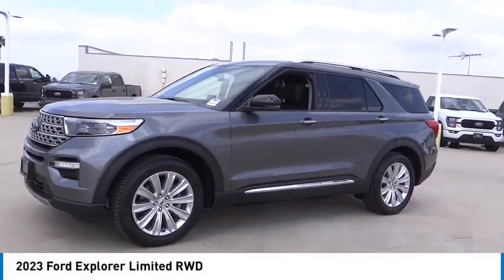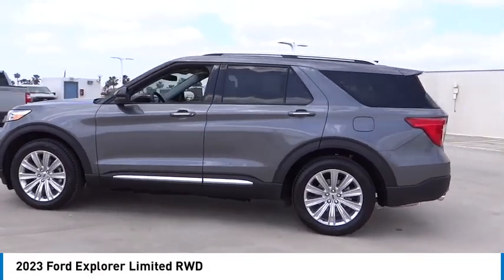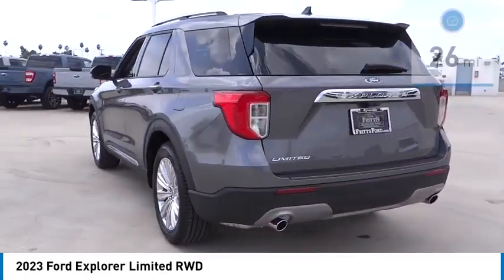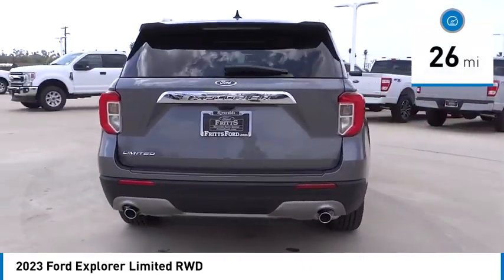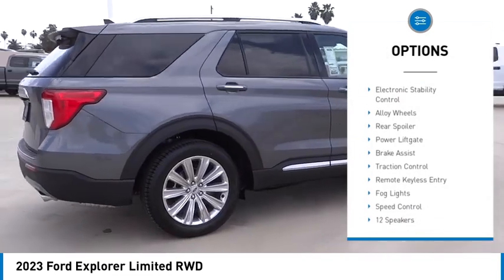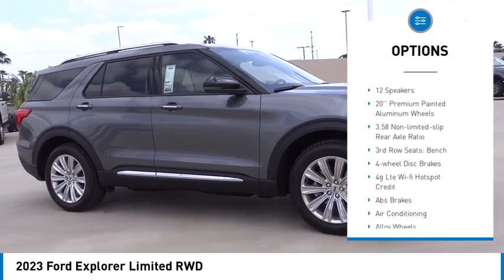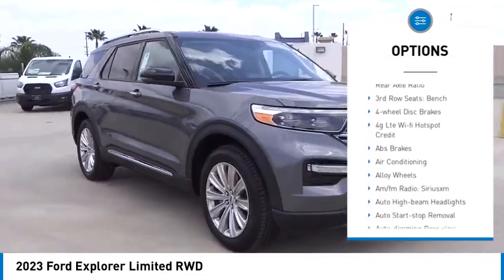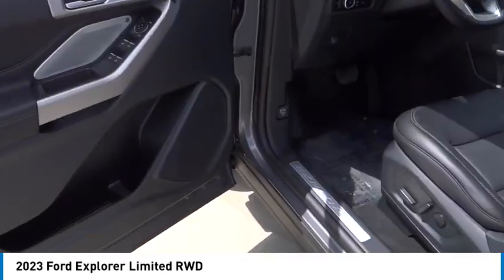2023 Ford Explorer RIVERSIDE,TEMECULA,SAN BERNARDINO,MORENO VALLEY,FONTANA 30314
2023 Ford Explorer Limited RWD

Fritts Ford
8000 Auto Drive

FRITTS FORD, PROUDLY SERVING RIVERSIDE, TEMECULA, SAN BERNARDINO, MORENO VALLEY, FONTANA, AND SURROUNDING CALIFORNIA LOCATIONS. THIS GRAY 2023 Ford EXPLORER IS EQUIPPED WITH A 2.3L EcoBoost I-4, AUTOMATIC TRANSMISSION, AND RECEIVES AN ESTIMATED 21 City/28 Hwy MPG. 2023 Ford EXPLORER Limited RWD 2023 Ford Explorer Limited Ready to take home today!. RWD 10-Speed Automatic 21/28 City/Highway MPG 2.3L EcoBoost I-4 Stock #: 30314 | VIN: 1FMSK7FH8PGA94621 | 2023 Ford Explorer Limited RWD Fritts Ford